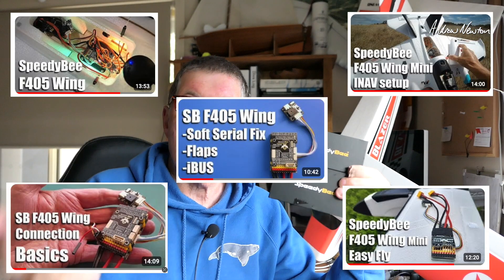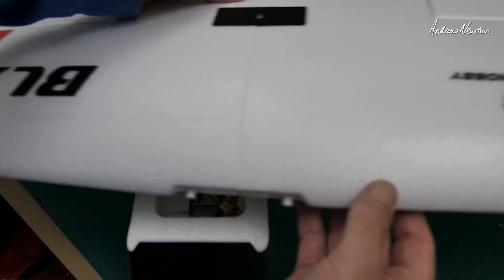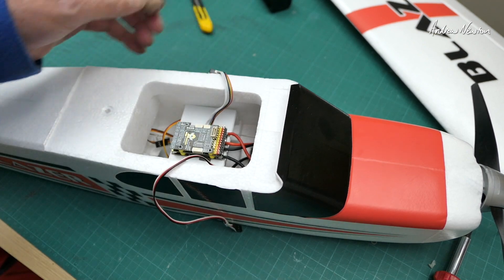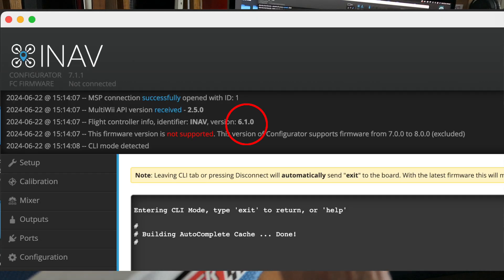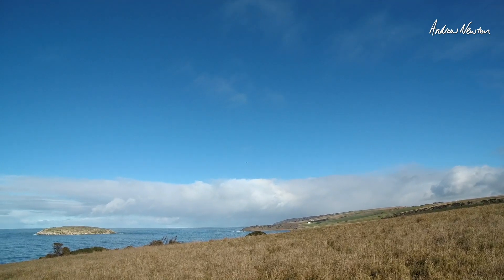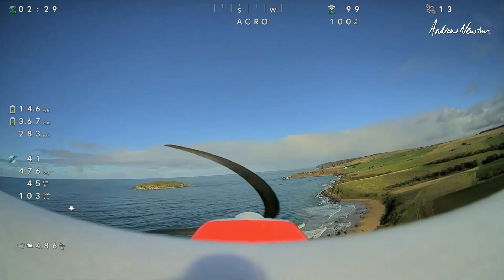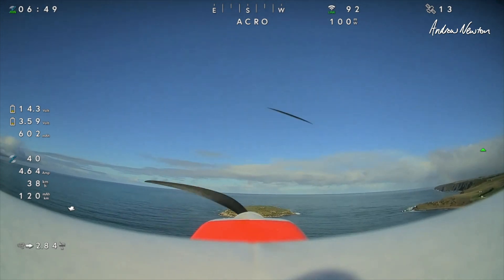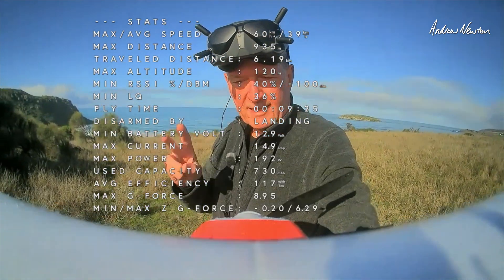SpeedyBee F405-Wing on the TopRC Blazer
SpeedyBee F405-Wing APP on the TopRC Blazer with sporty wing setup and no landing gear.